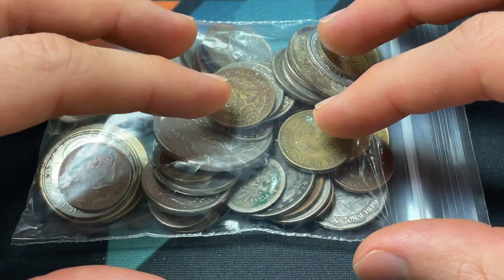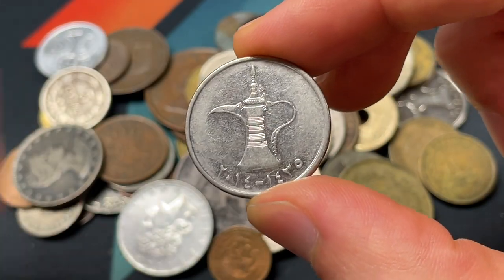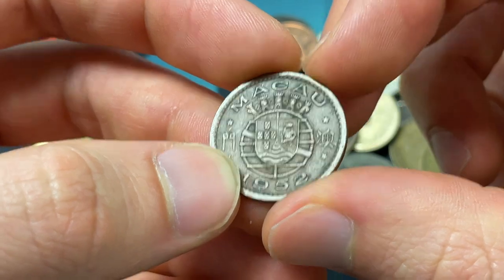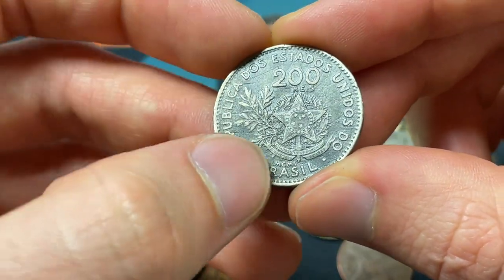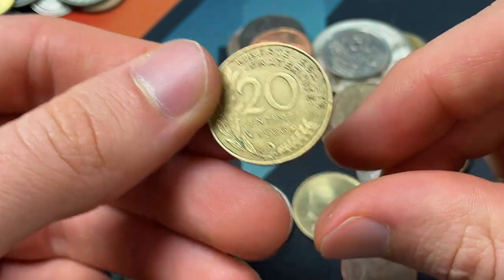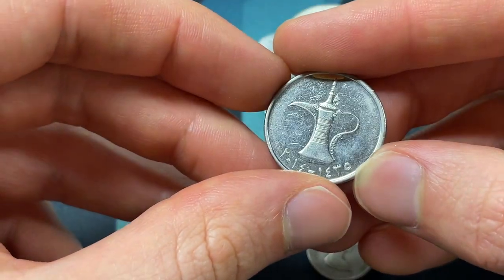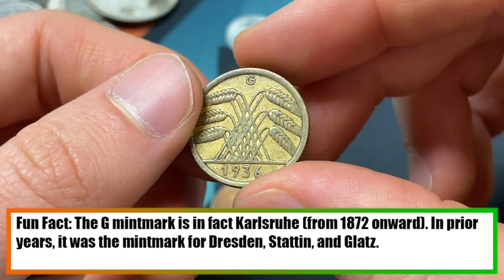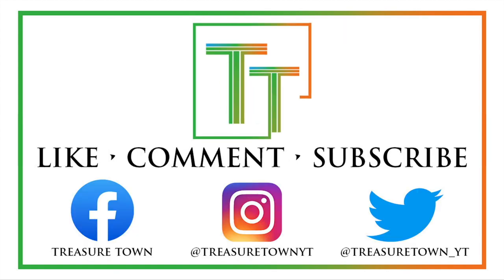World Coin Grab Bag: Toned SILVER Coinage & More Found In Unboxing - Bag #13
Another really enjoyable search through a MA-Shops sponsored half pound world coin search for my foreign series - was able to get a ton of bags to search, and I can't wait to go through them with you. MA-Shops is a trusted online marketplace for coins from all around the world, including ancients, medieval, U.S., and even paper money. I get these bags from different coin dealers who I have connections with, and unbox them coin by coin, looking for rare, old, collectible, or even just neat coins that unveil history from all around the world. Today's selection was fun and provided us with some neat learning - hope that you enjoyed!